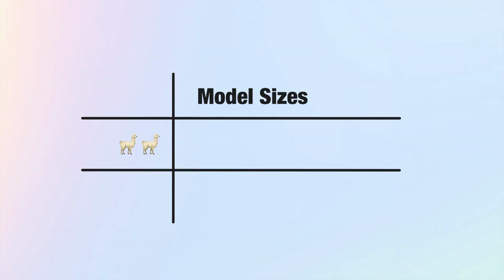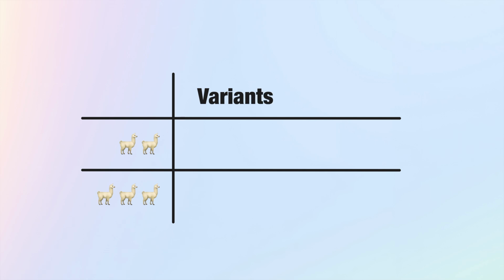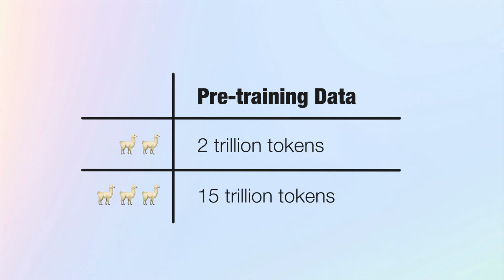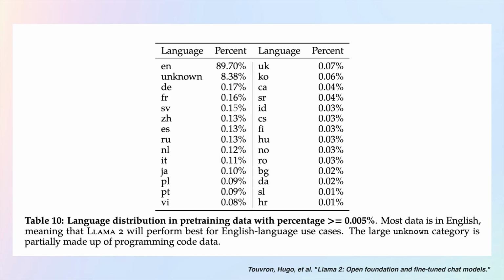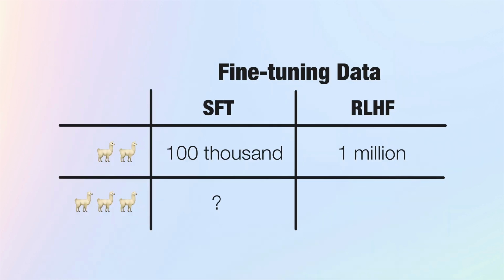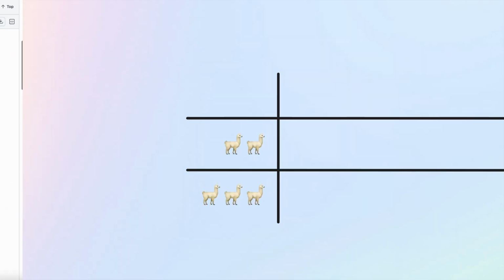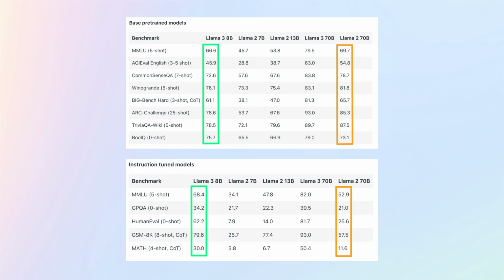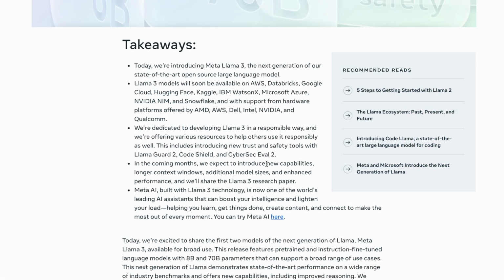LLAMA 3 : Explained and Summarised Under 8 Minutes (Compared to Llama 2, Meta AI)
Meta just released the next iteration of their open-access Llama language models. The Llama 3 AI model is now publicly available and provides state-of-the-art performance among LLMs.

We don’t have a paper for Llama 3 yet. Still, there is a lot of information scattered across the web, so this video summarised the most important details about the Llama 3 models we currently know. I did my best to present all the information in a structured way and compare everything with the previous version (Llama 2) and other state-of-the-art LLMs.

🎥  CHAPTERS
00:00 - Intro
00:15 - Model Sizes
01:14 - Model Variants
02:12 - Maze Generation
02:07 - Pretraining Data
03:40 - Finetuning Data
04:27 - DPO
04:48 - Tokenizer
06:01 - Context Window
06:33 - Benchmarks